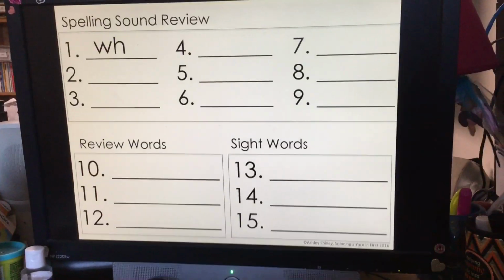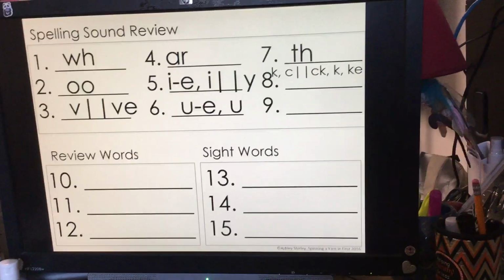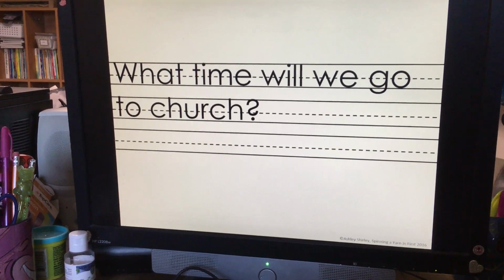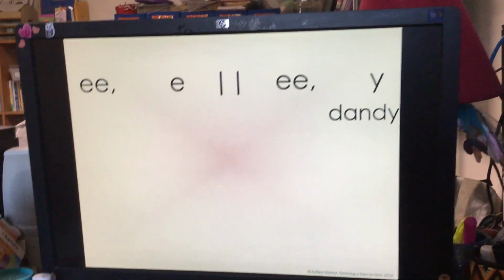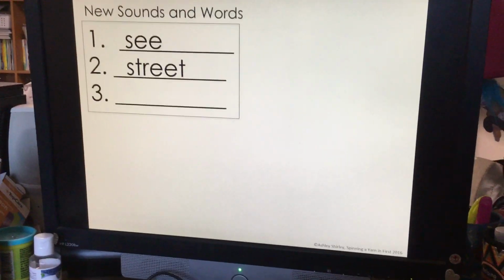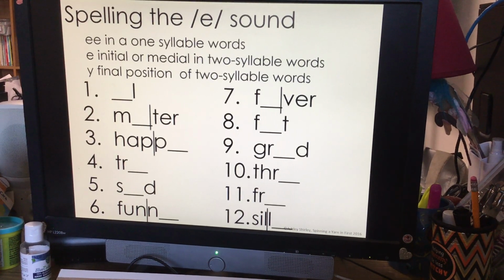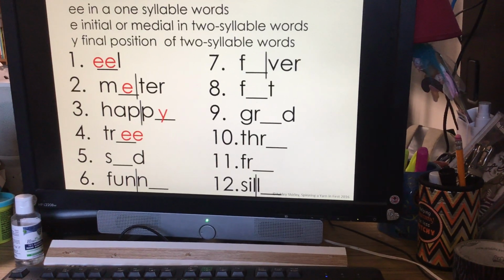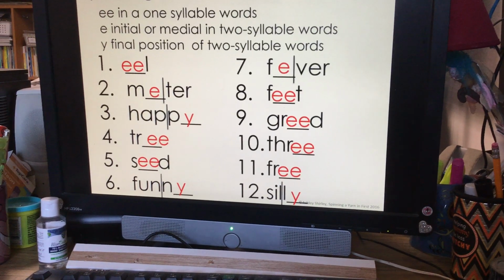October 29, 2020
Lesson 49 Phonics